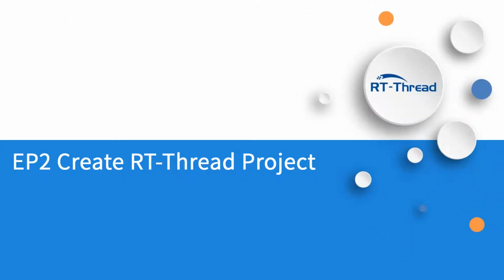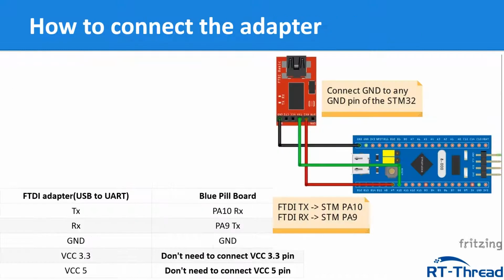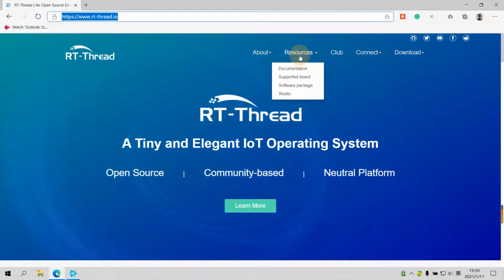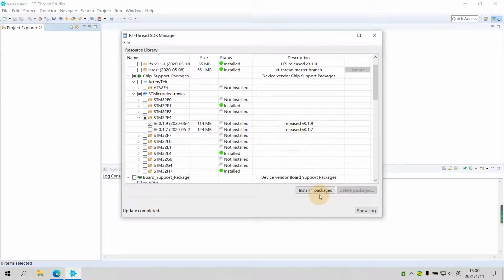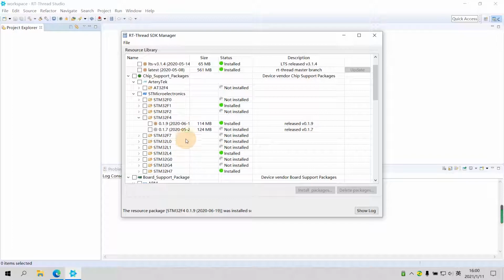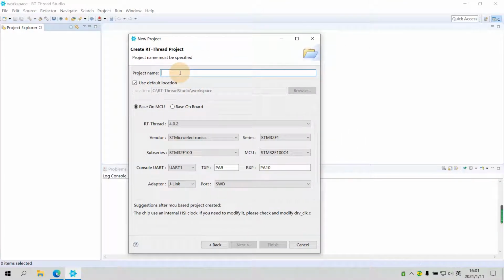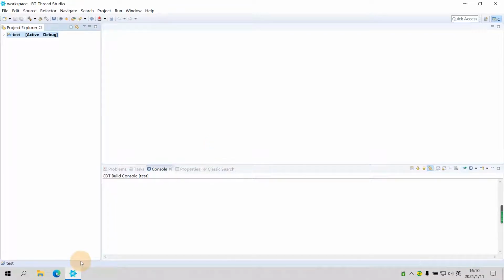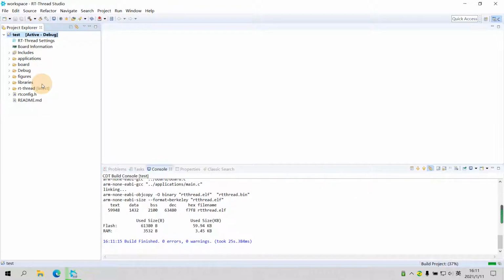RT-Thread RTOS Tutorial #2 | Create RT Thread Project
RT-Thread Beginner Guide Program aims to better transport the value of the RT-Thread project and helps beginners to better the workflow while learning RT-Thread RTOS.

In this video,  you'll learn to create your first RT-Thread Project by using RT-Thread Studio IDE and STM32 Nucleo / BluePill Board platform.

The STM32 Platform is alongside through this program, so here are the materials you may refer to: